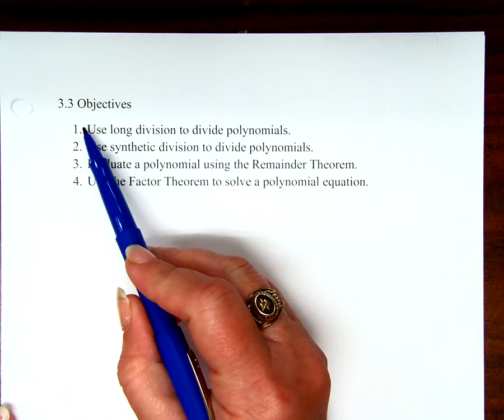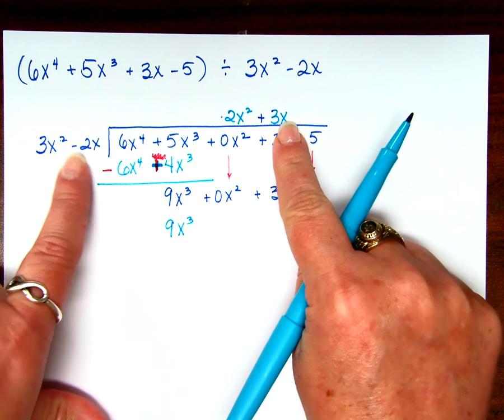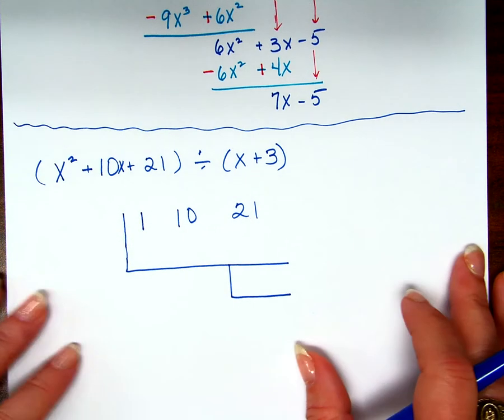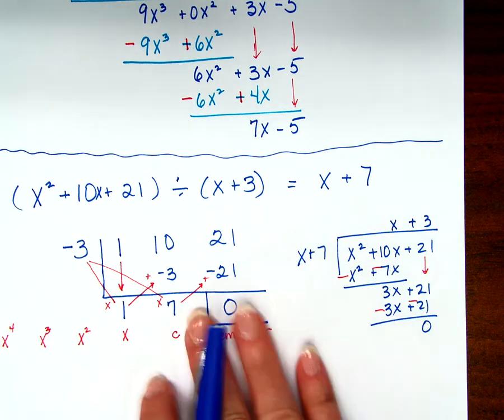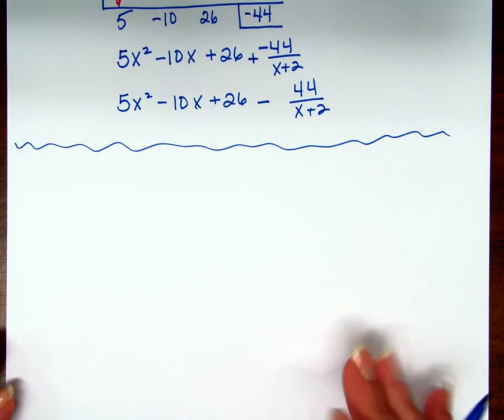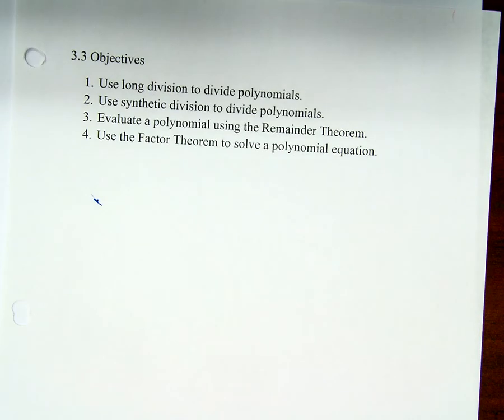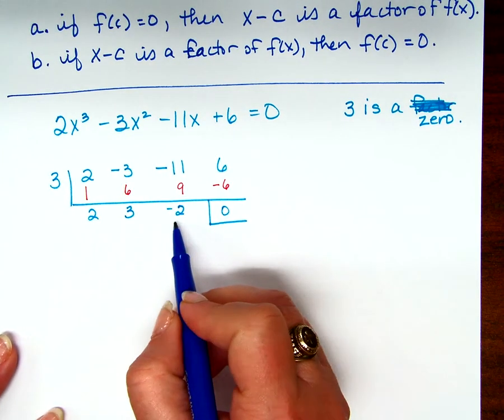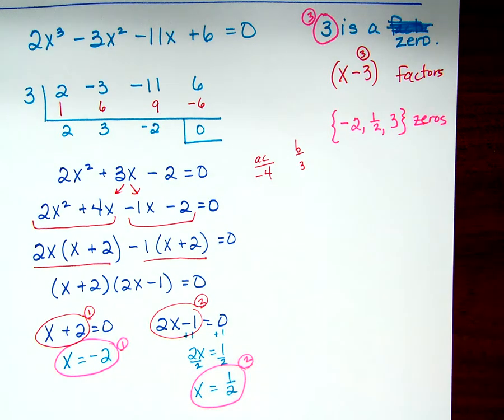3 3 spring 21